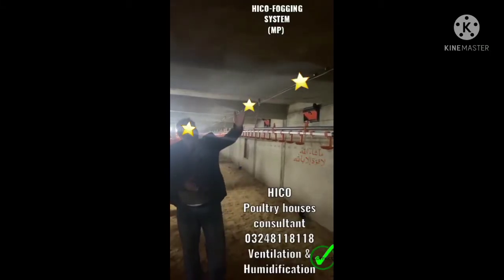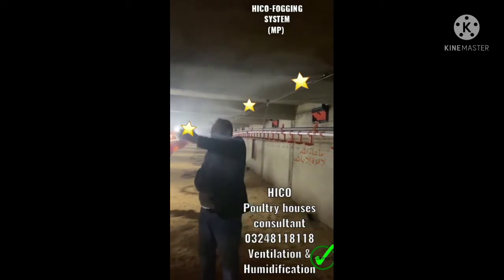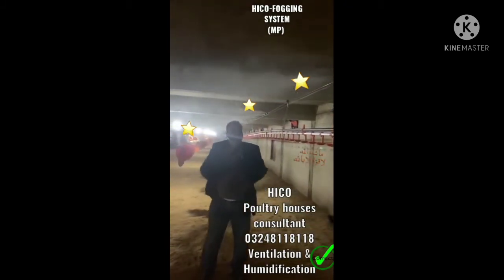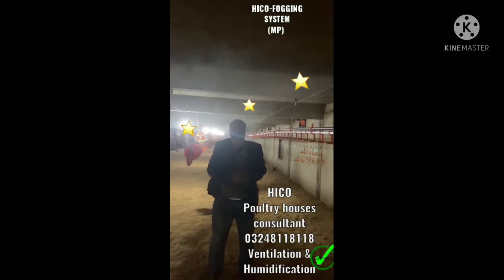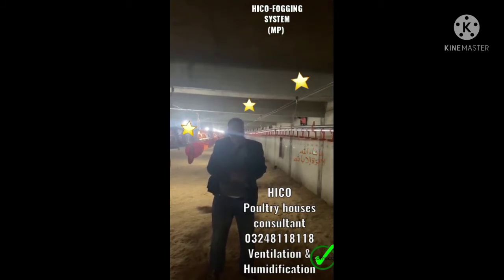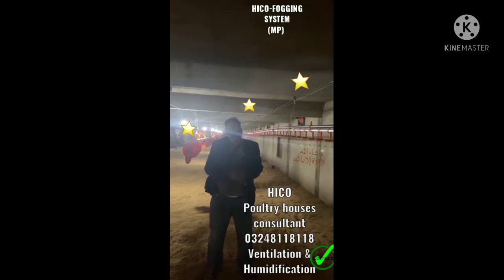کم نمی والے پولٹری شیڈز کیلیے ڈیزائن کیا گیا فوگنگ سسٹم ۔Fogging system for Livestock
A complete presentation
HICO-FOGGING SYSTEM MP.How to increased, Low Humidity in the Poultry house.
یہ سسٹم شیڈ کی نمی 50٪ سے کم نہیں ھونے دیتا۔اسے مائر ڈاکٹر اور انجینئرز نے مرغیوں کی ضروریات کو مدنظر رکھتے ہوئے ڈیزائن کیا ھے۔جلد اور سانس کی بیماریوں سے مکمل نجات۔اور منافع بھی زیادہ